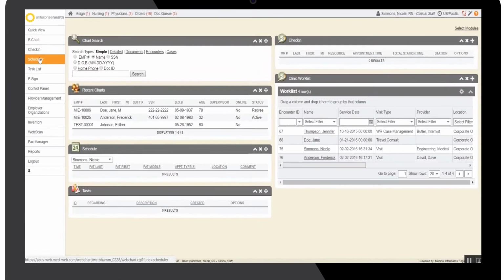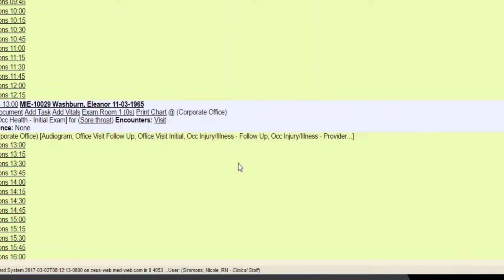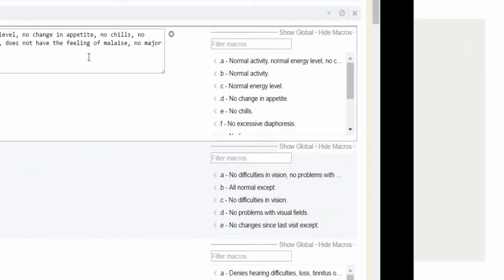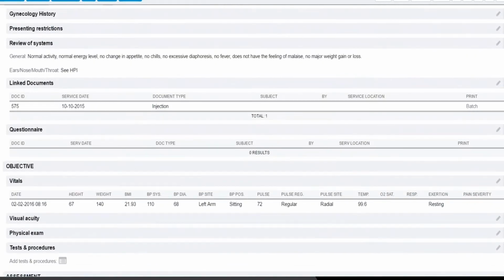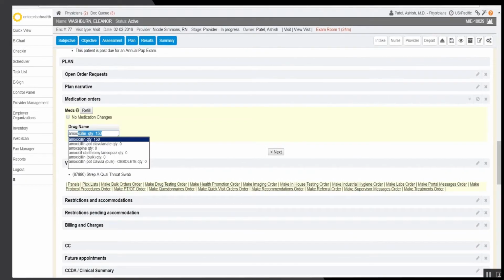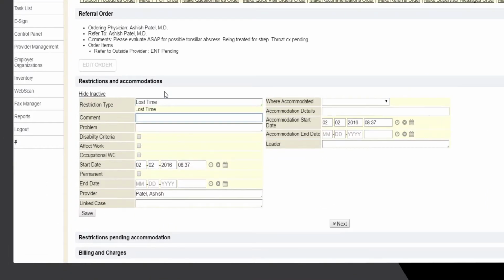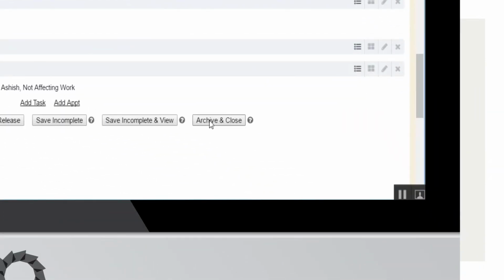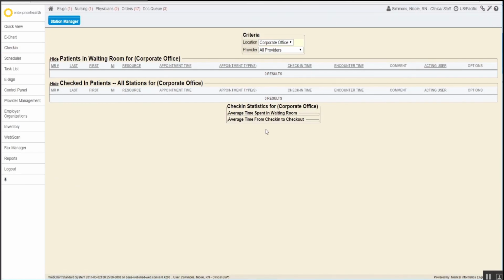Clinical Care Demo, Occupational Health Software — Enterprise Health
Give employees easy access to clinical care. Enterprise health occupational health software is the perfect solution for managing onsite clinical care.